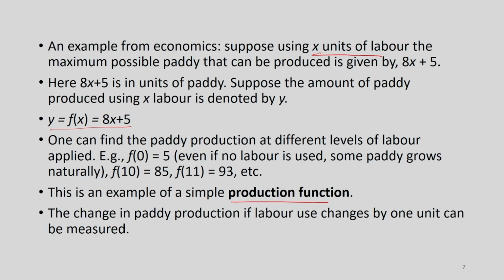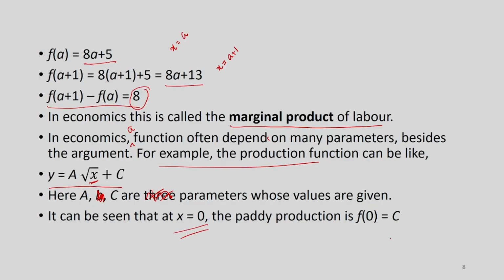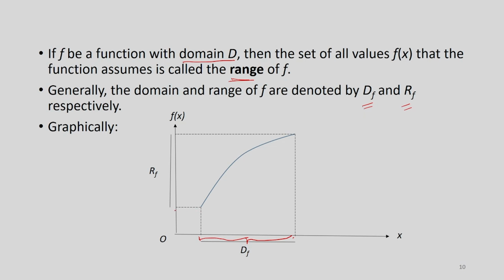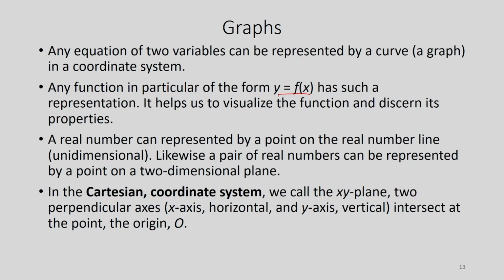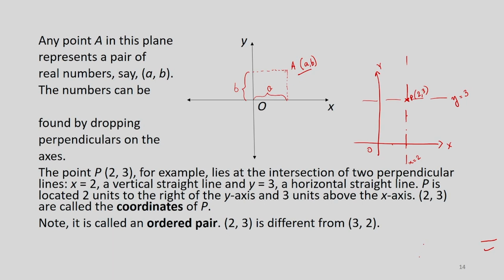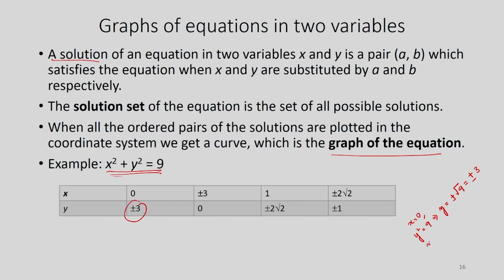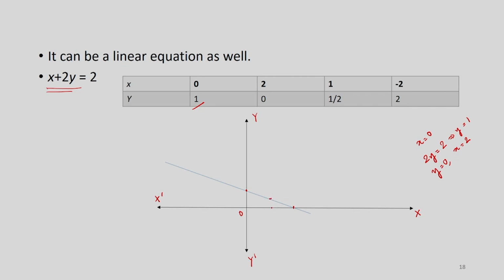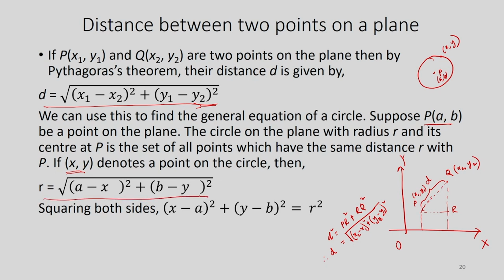Lec 5: Definitions